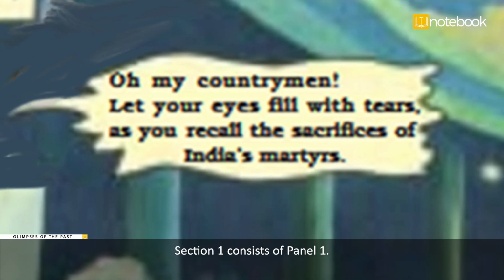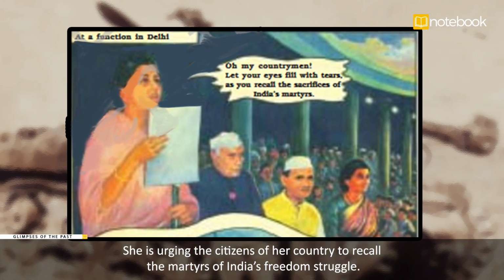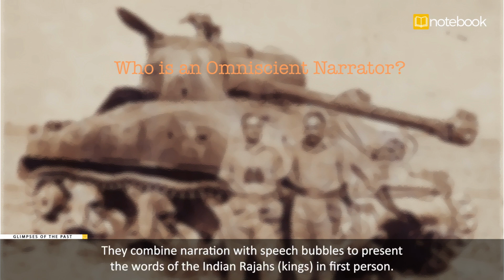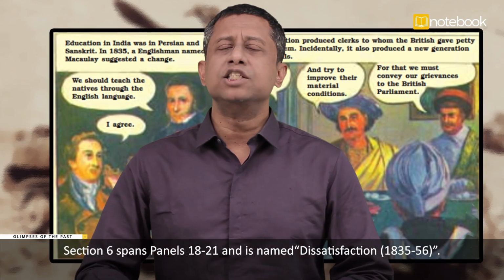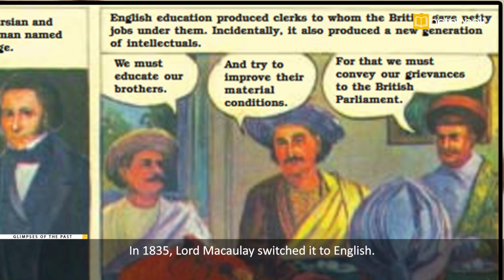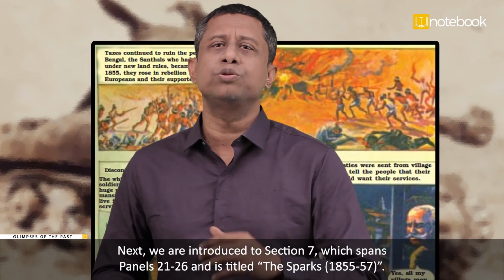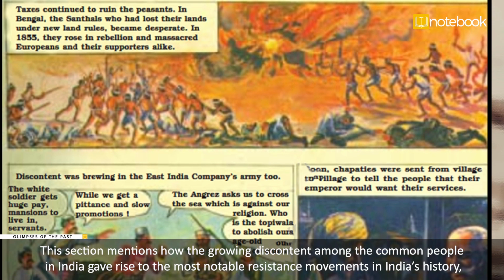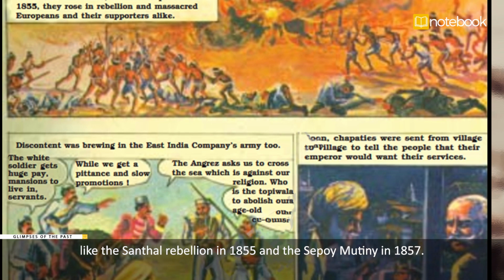CBSE Class-8 English | Literature | Glimpses of the Past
A narrative about British India and contemporary Indian leaders like Raja Ram Mohan Roy

📹 Videos: Watch fun videos that explain your lessons!
📚 Text Content: Read easy-to-understand notes for your chapters!
❓ Questions and Answers: Get ready for tests with practice questions and answers!
📋 Assignments: Complete fun assignments that help you learn!